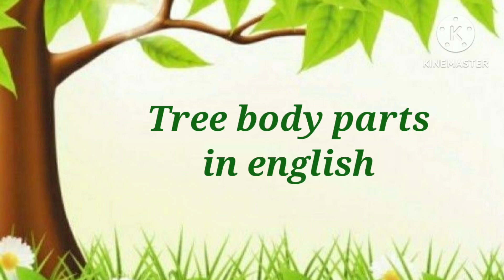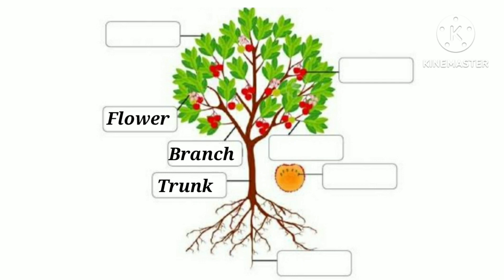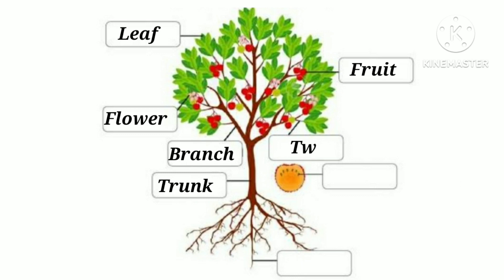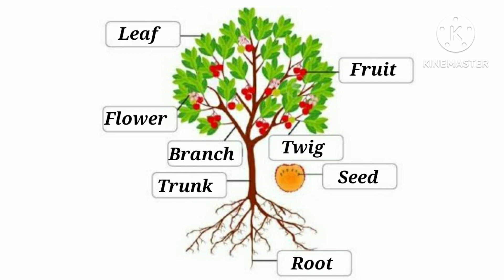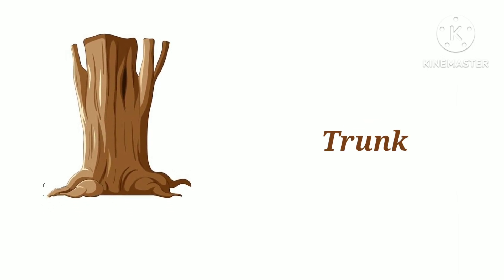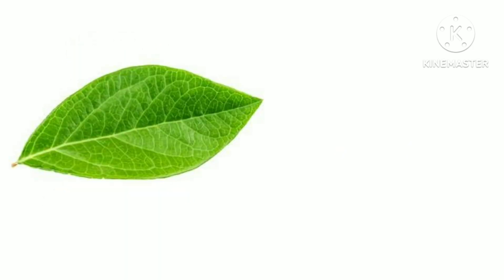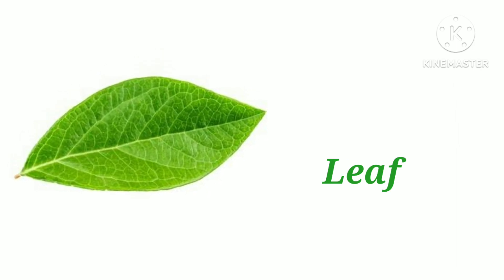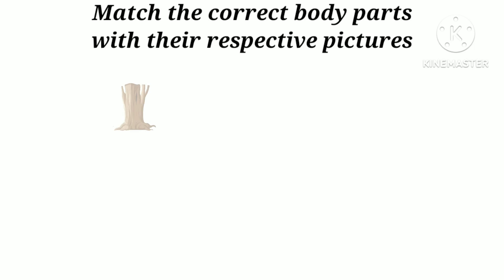Tree body parts in english | parts of the tree | Tree parts for kids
parts of the tree | Preschool online learning | Preschool videos |

Parts of a plant in english | Learn with pictures |